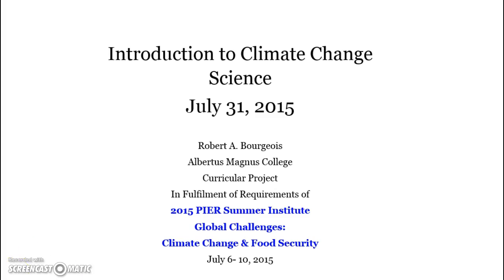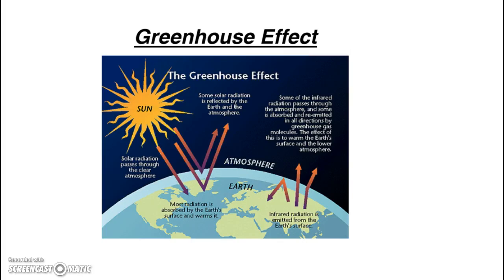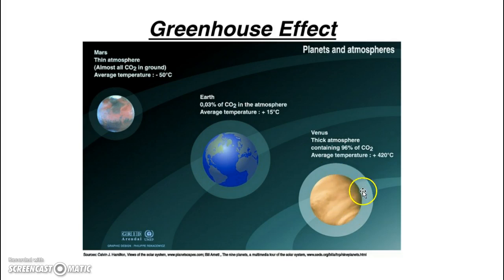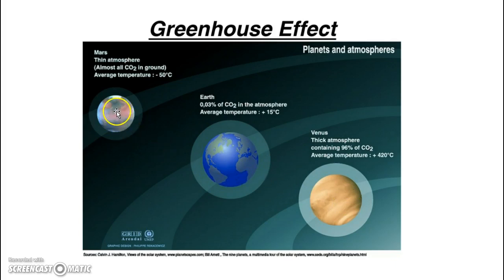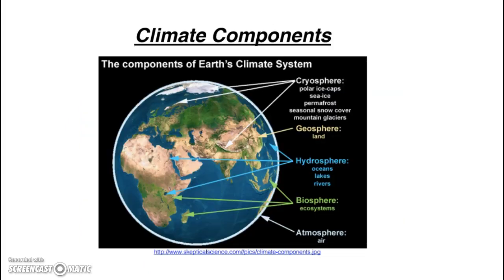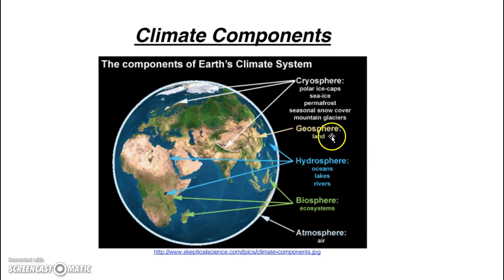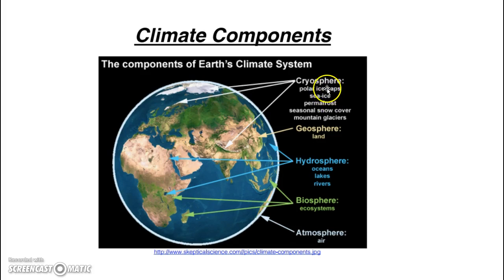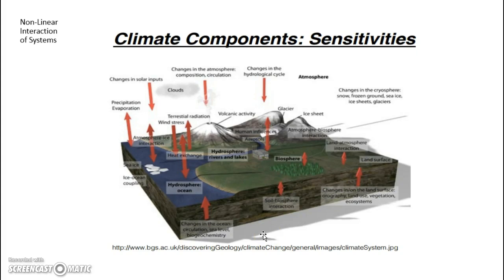Climate Change Science Part 2